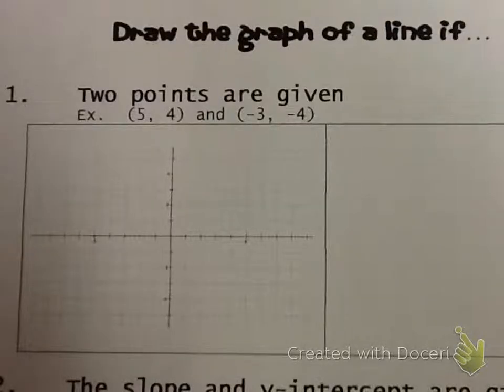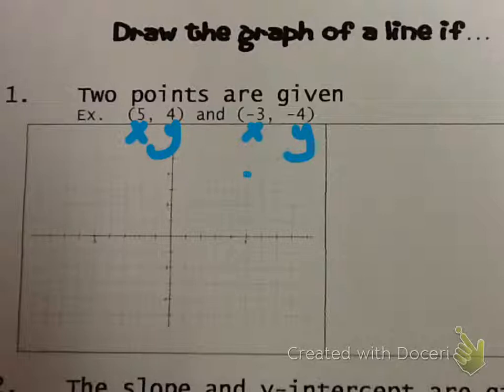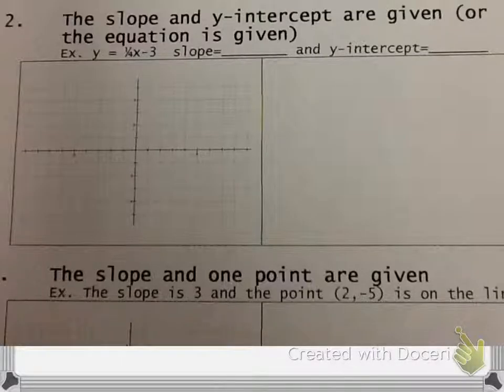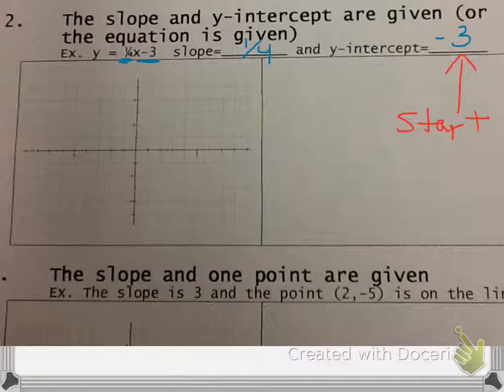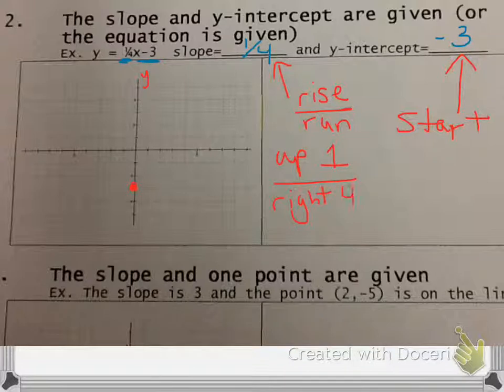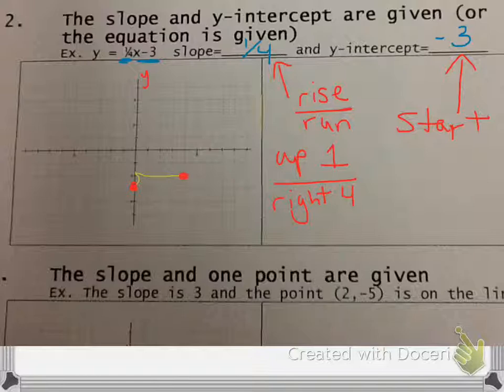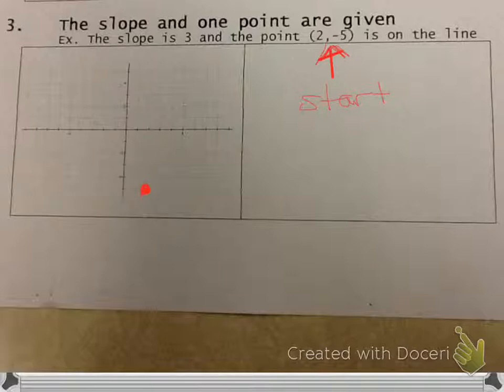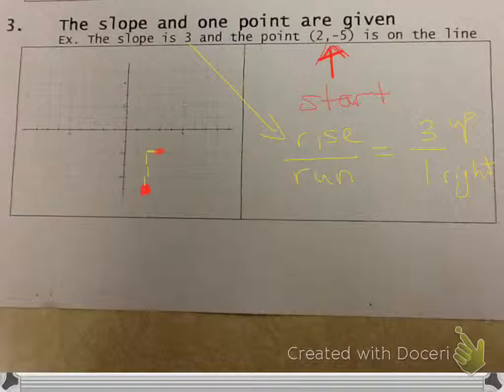3.5 graphing a line by hand